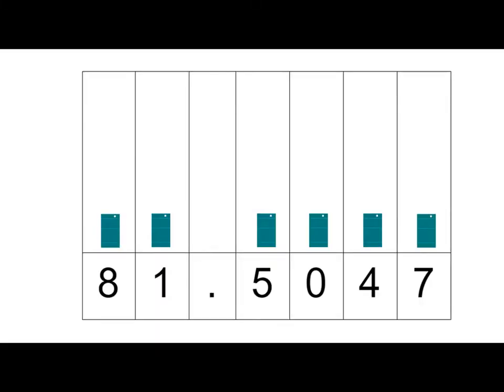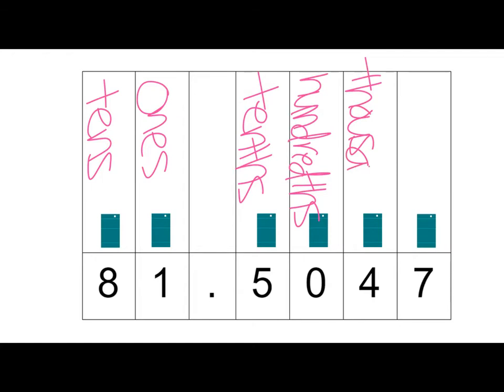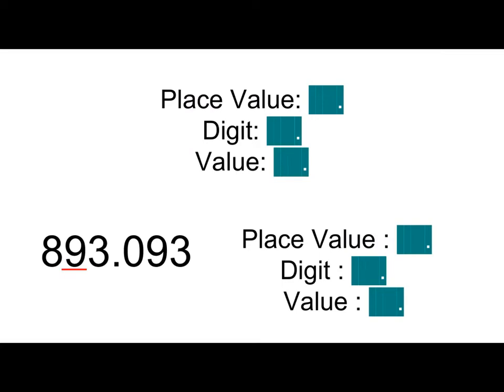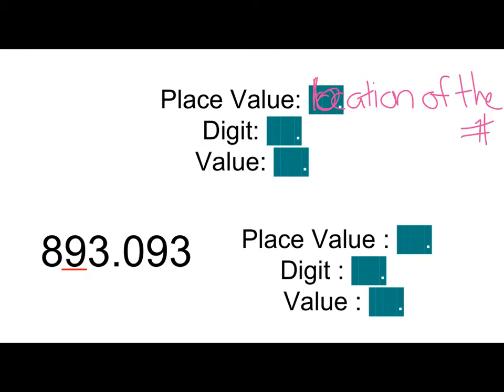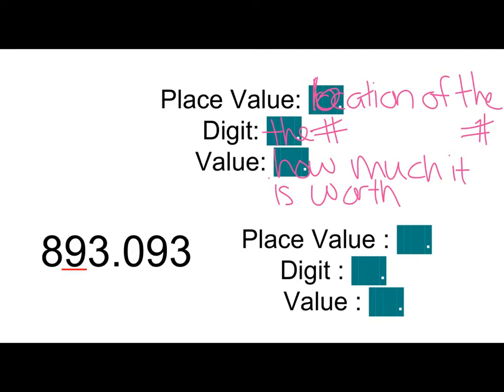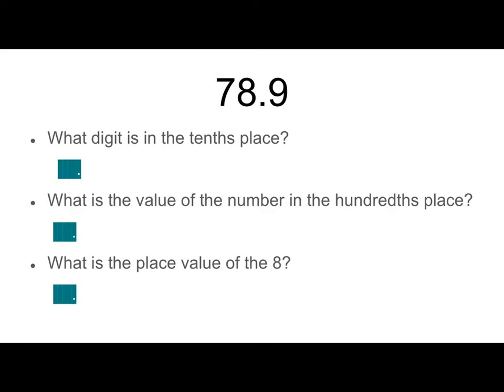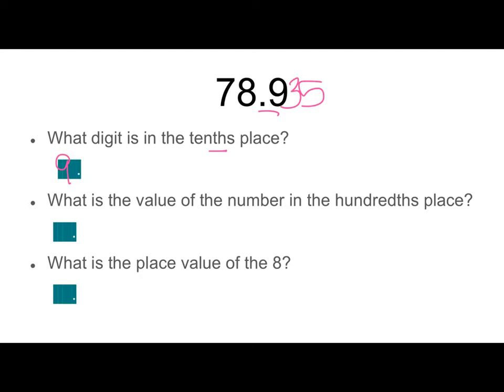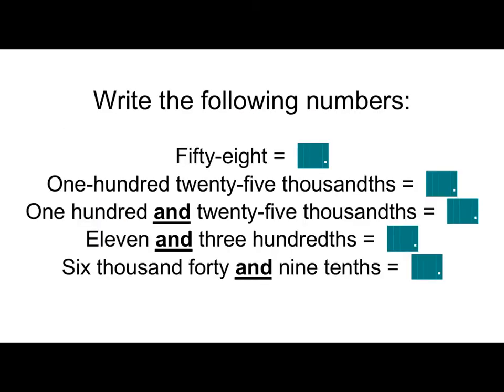Place Value and Rounding